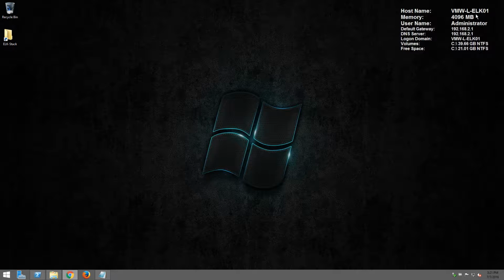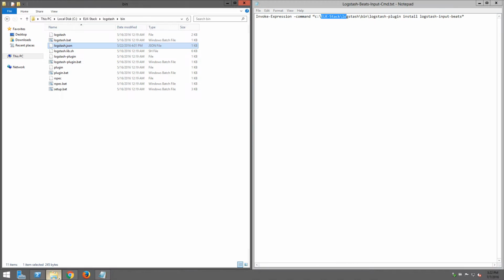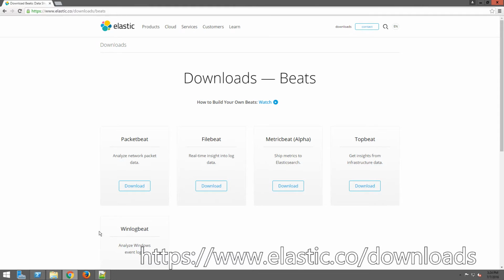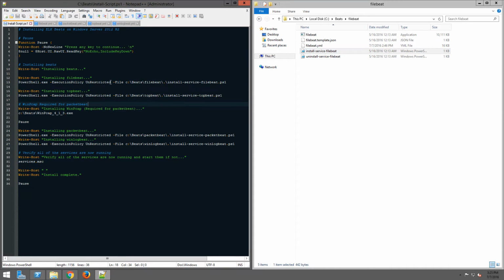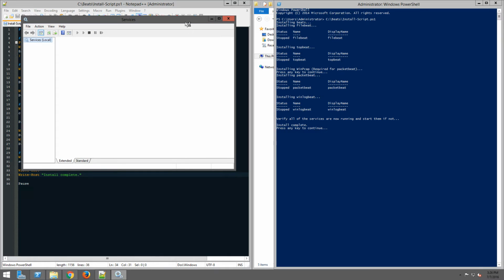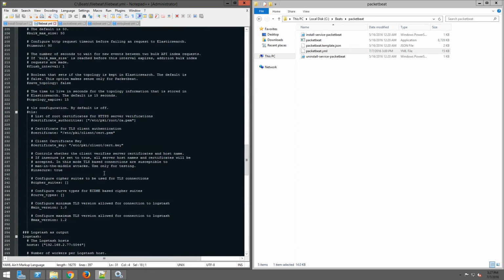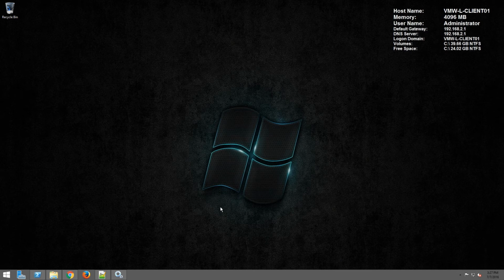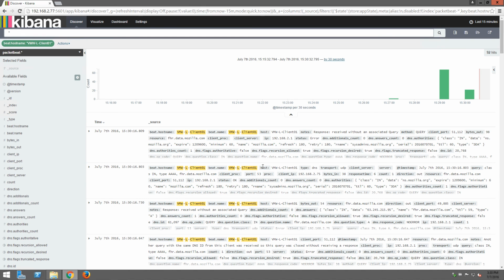ELK Stack Pt. 2: Collecting logs from remote servers via Beats 2016 1080P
In one of my recent posts, Installing Elasticsearch, Logstash and Kibana (ELK) on Windows Server 2012 R2, I explained how to setup and install an ELK server but it was only collecting logs from itself. That in itself isn't very useful as the real value is when you begin collecting and indexing all of the logs from remote clients/servers on the network to be analyzed quickly and easily. In this post I am going to cover installing the Beats agents, which are the data-shippers, on an additional Windows Server 2012 R2 VM and configure it to report back to Logstash on the ELK stack server setup in the previous post.